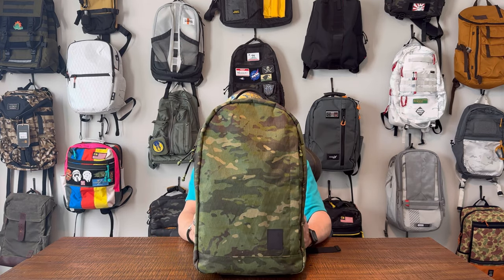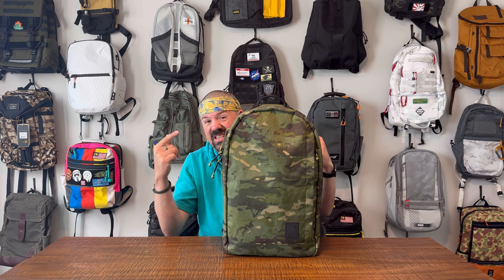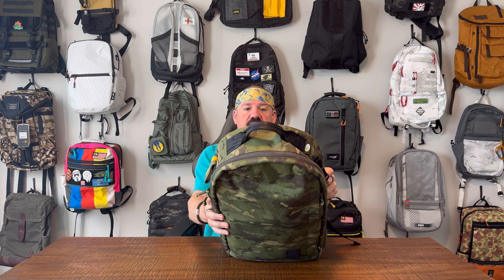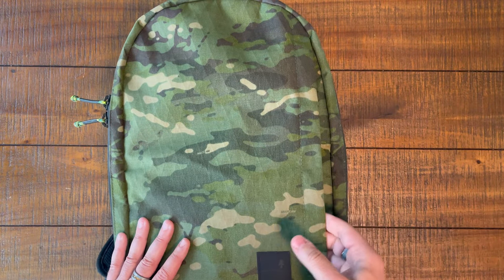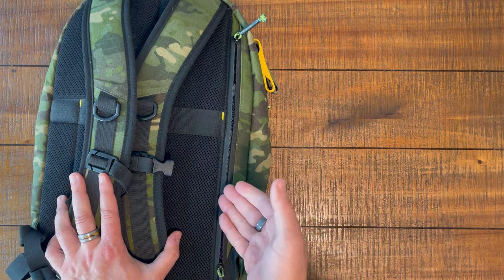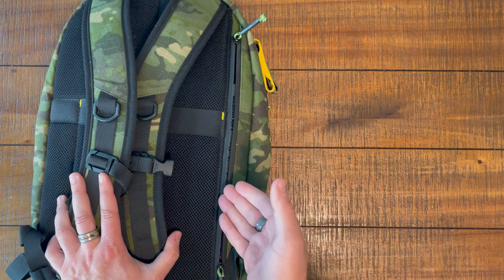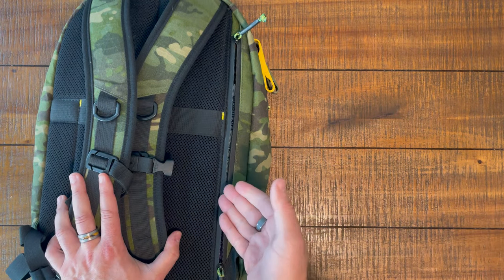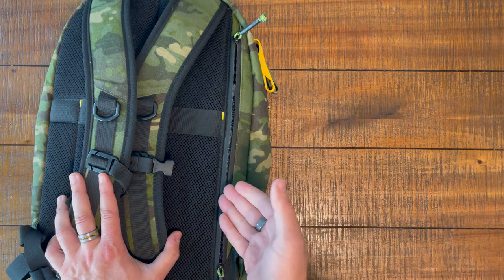The Brown Buffalo ConcealPack Backpack 21L Review and Walkthrough - Huckberry Collaboration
New!
- buy gear, learn stuff! Hello & Welcome to the Perfect Bag!
I’m FINALLY getting to review the Conceal Backpack from The Brown Buffalo!
This is often considered the ideal or archetypical EDC laptop backpack…and I’m blown away!!!
Wow!  What do you think?